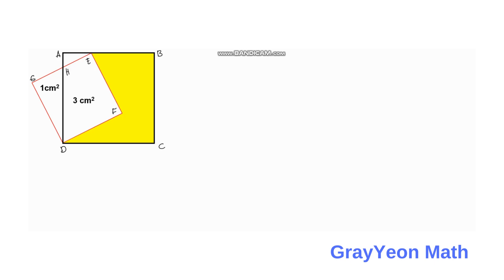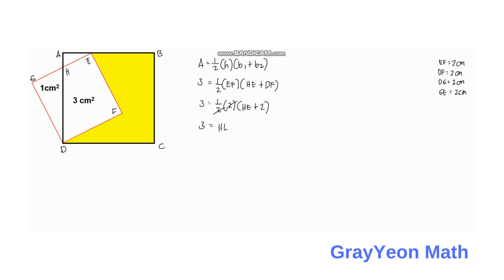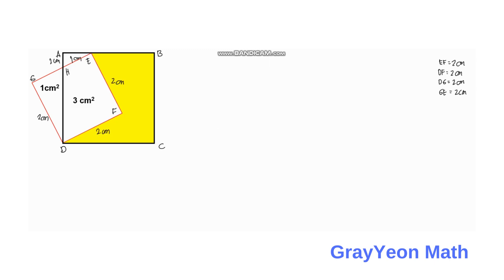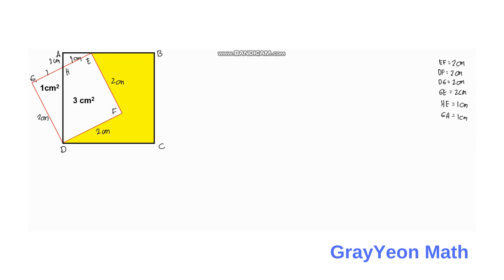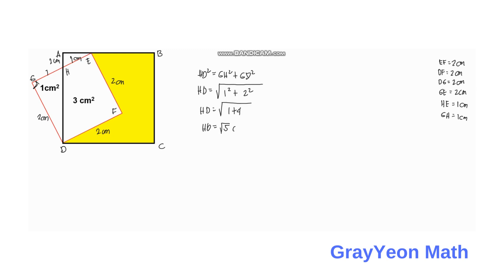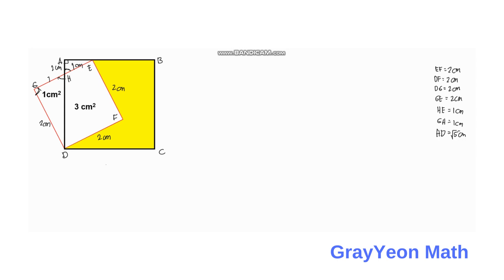Find the Area of the Shaded Region | Similar Triangles | Pythagorean Theorem | Geometry Skills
In this video, we will solve the problem using Similar Triangles, the Pythagorean Theorem, and your basic geometry skills on how to find the Area of the shaded region as our goal.

Similar triangles are triangles that have the same shape, but their sizes may vary. All equilateral triangles and squares of any side length are examples of similar objects. In other words, if two triangles are similar, then their corresponding angles are congruent and their corresponding sides are in equal proportion.

We will be using the AAA or Angle-Angle-Angle Theorem to prove that the two triangles in the given problem are similar. Learn how this Theorem is used in order to solve this problem.

It is called "Pythagoras' Theorem" and can be written in one short equation: a2 + b2 = c2. pythagoras squares a^2 + b^2 = c^2.

We will also use this theorem in order to find the needed lengths to find the area of the shaded region.

I hope to help you sharpen your geometry skills in this video.

Watch until the end and follow along to learn more so you can ace that maths subject.